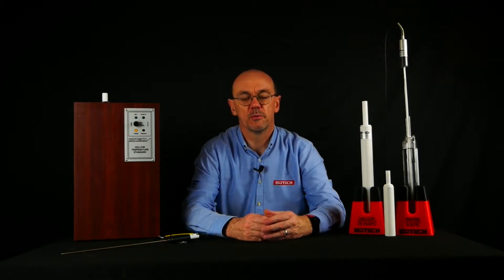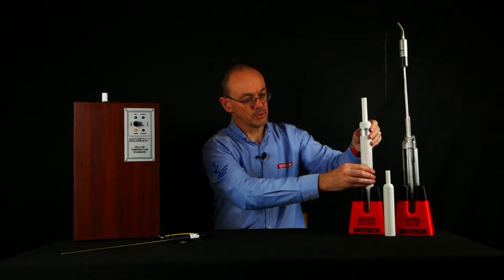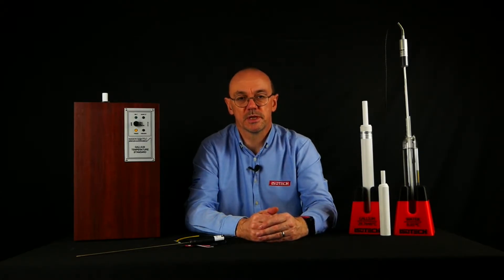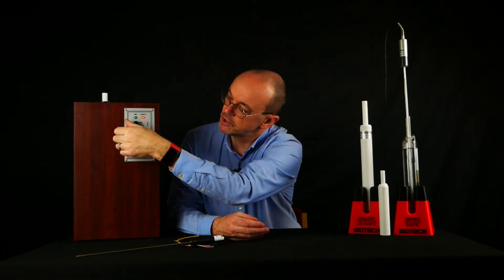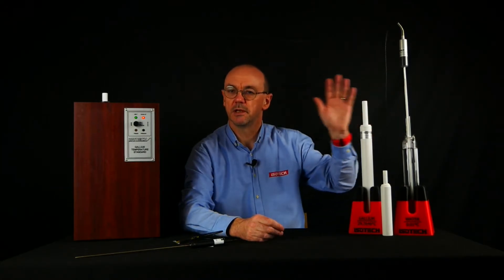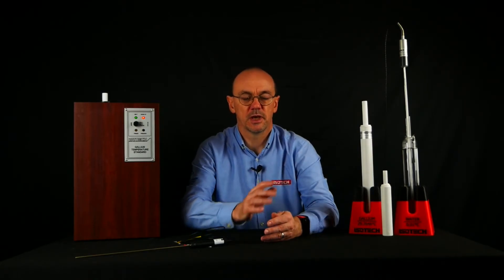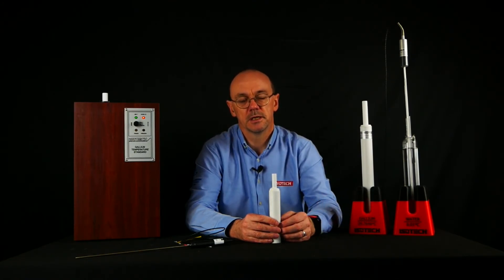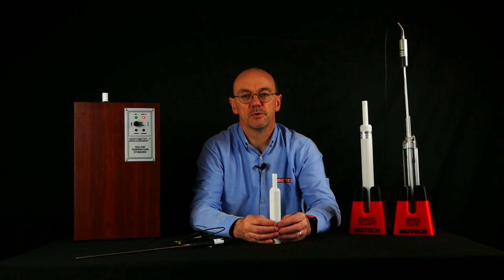Introduction to temperature calibration using a Gallium Cell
The Gallium Fixed Point is easy to use, when combined with a water triple point cell it becomes especially useful to use with SPRTs.